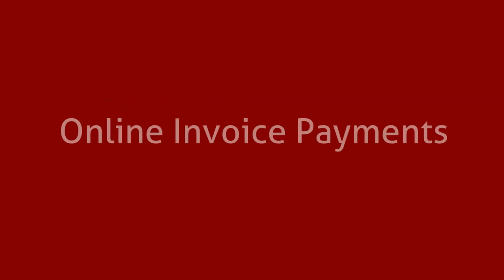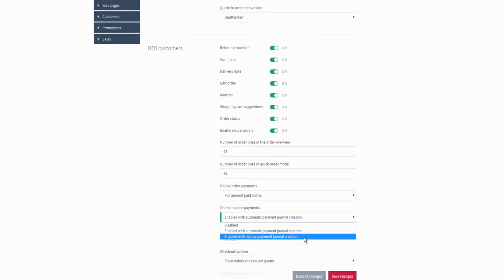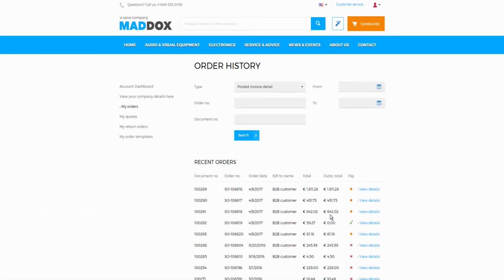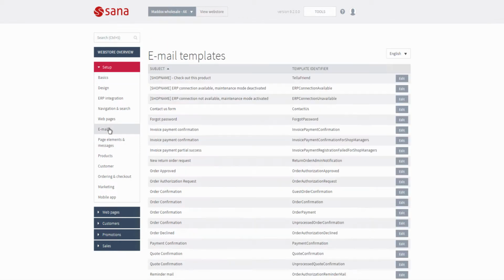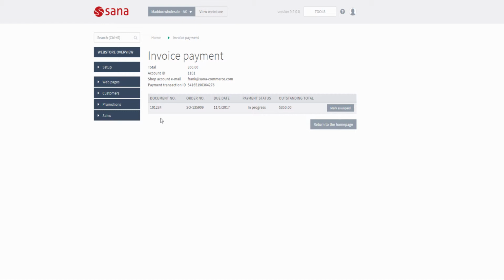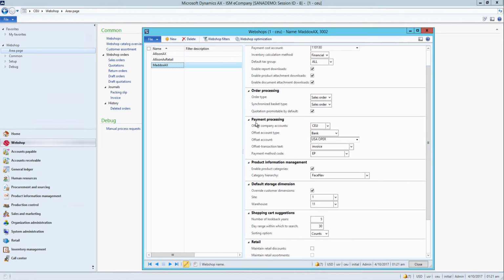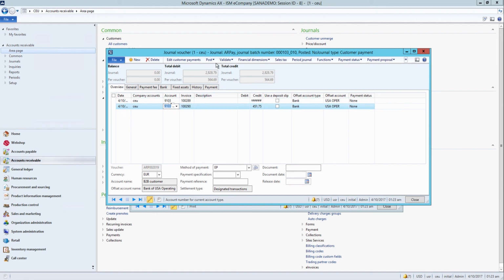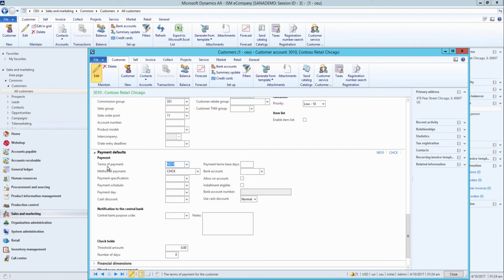Sana Commerce – Online Invoice Payments [AX]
Merchants can accept online payments on open invoices directly from a Sana web store. Business customers can pay multiple outstanding invoices at the same time from a Sana web store. Paying invoices online saves time and decreases the likelihood of human error by your accountant. Online payments of the open invoices from a Sana web store are seamlessly integrated with the sales order processing and accounts receivable modules of Microsoft Dynamics AX.